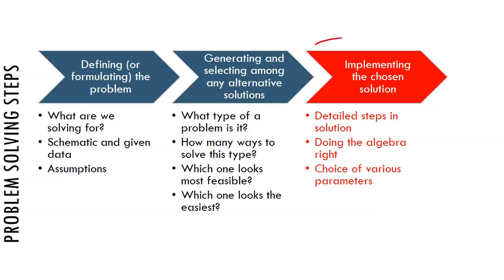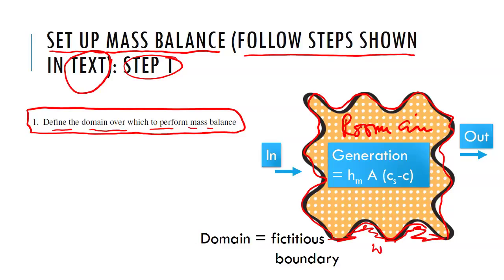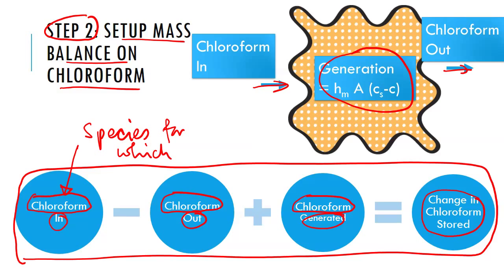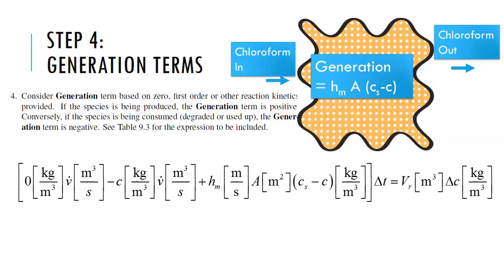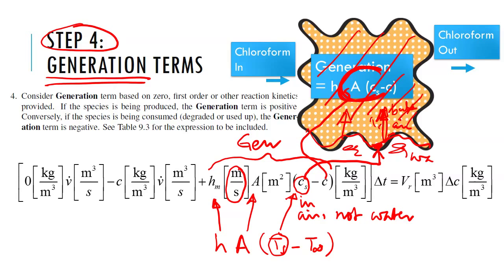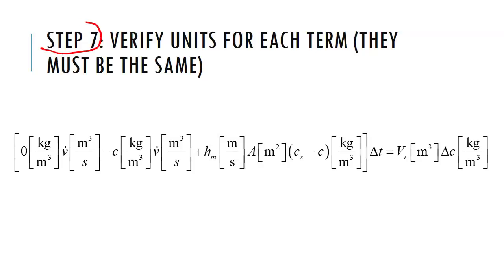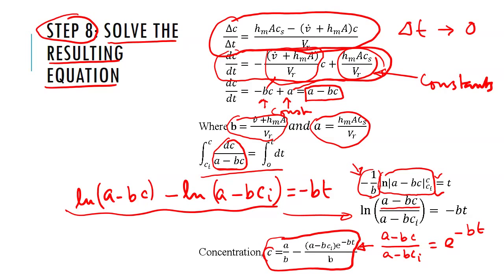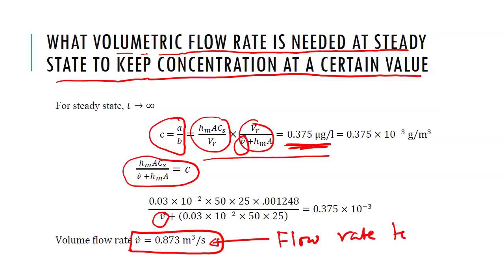09-27-03 Mass Balance for Chloroform in the Air Over An Indoor Swimming Pool